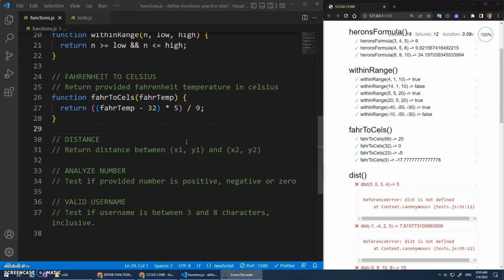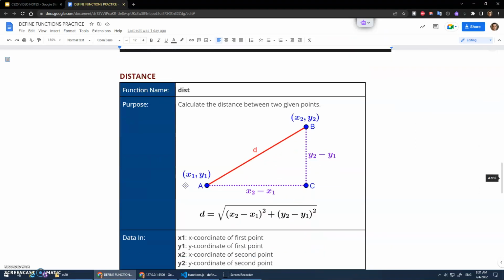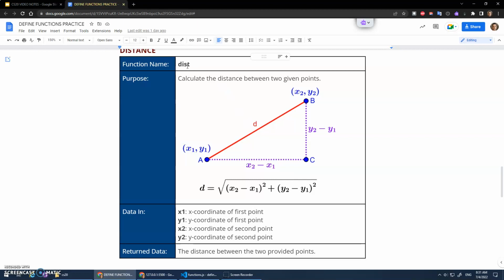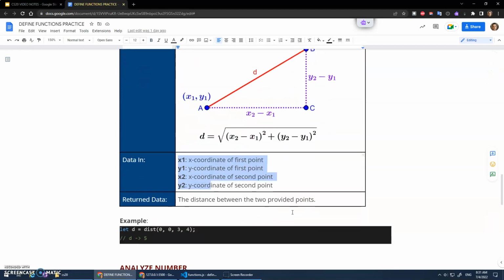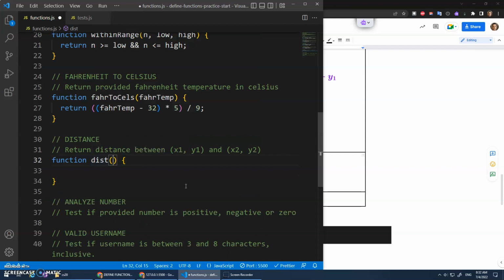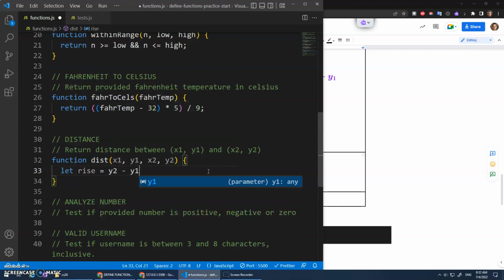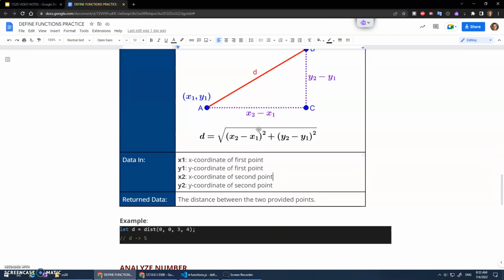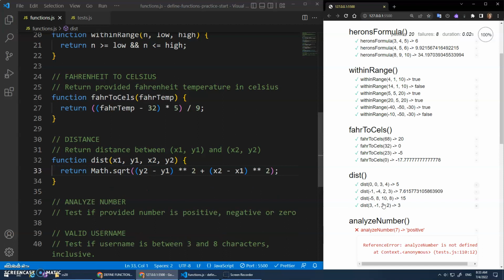functions practice dist